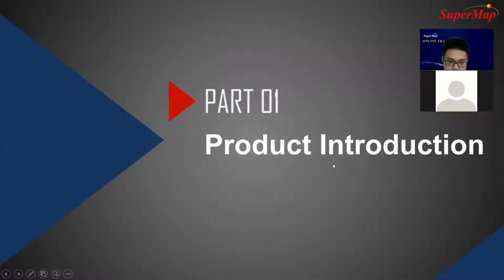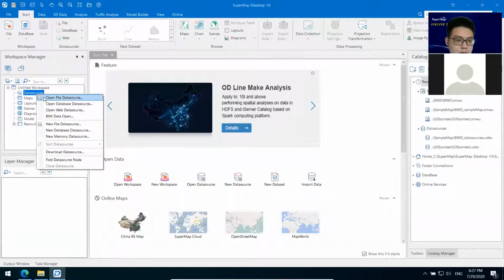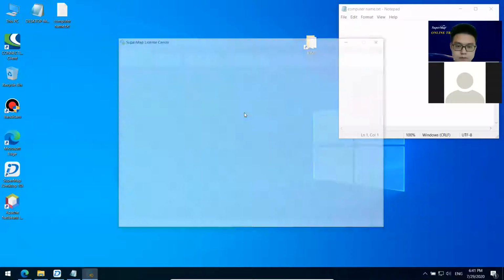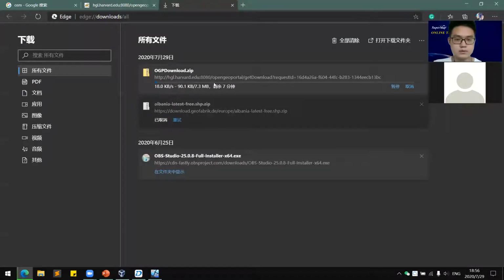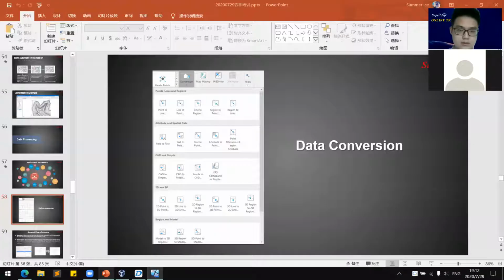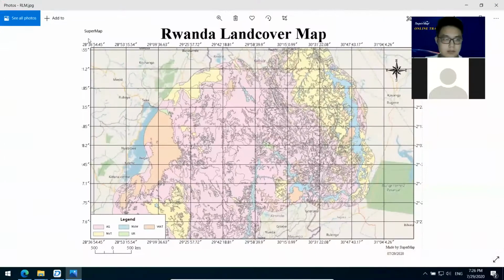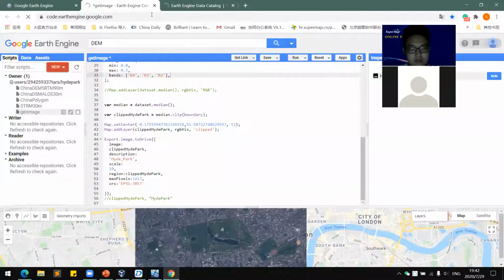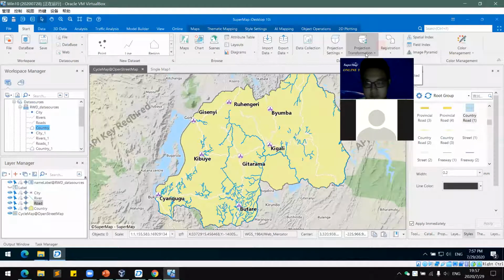Mapping with SuperMap (en-fr)